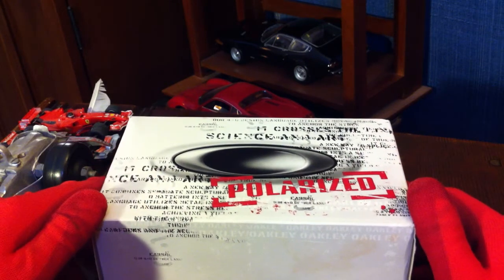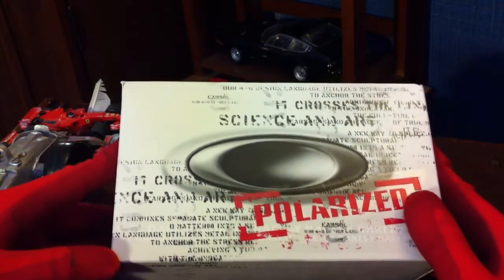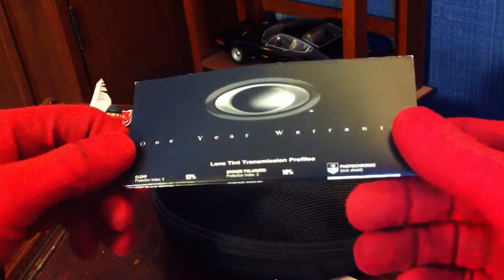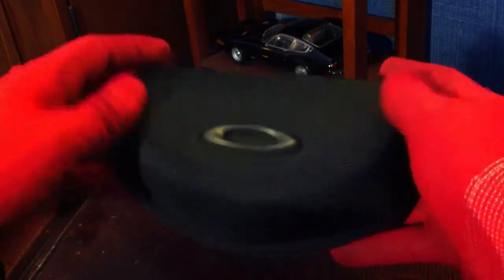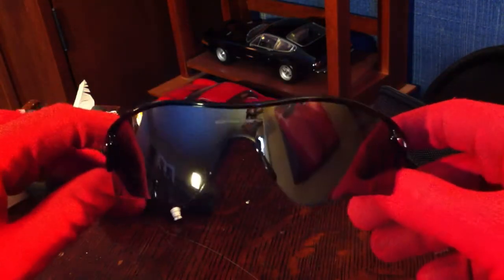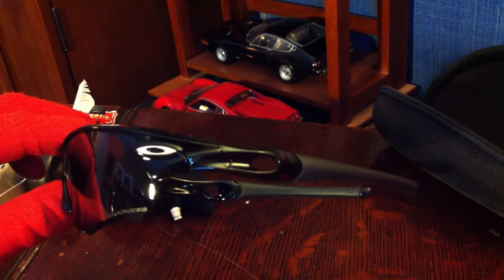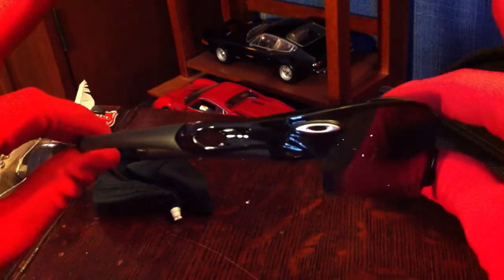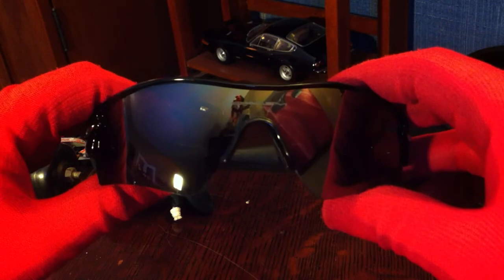Oakley Radar Path Polarized Review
Here's another review of one of my Christmas presents! I have wanted these glasses for months and I was convinced to wait until Christmas to get them. Indeed, it was worth the wait.

On RyanKnowsTech's channel, he has a review of his Custom Radar Path Glasses (even thought the video is titled "Oakley Radar Range, Gascan S Review").